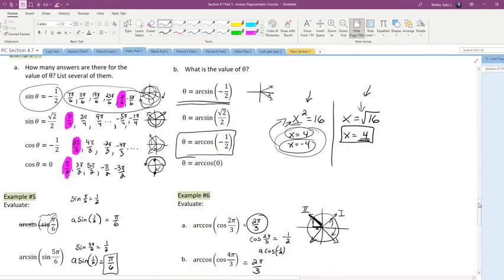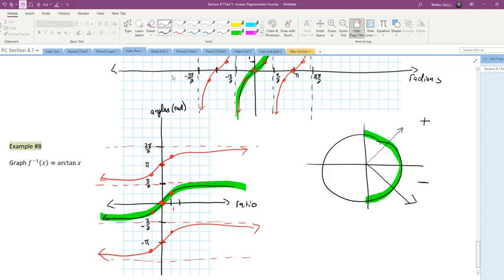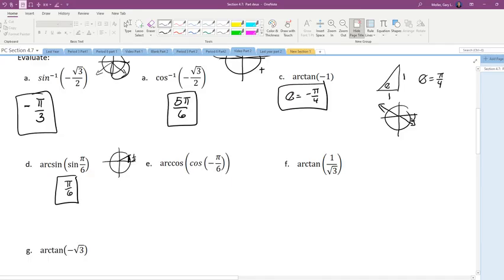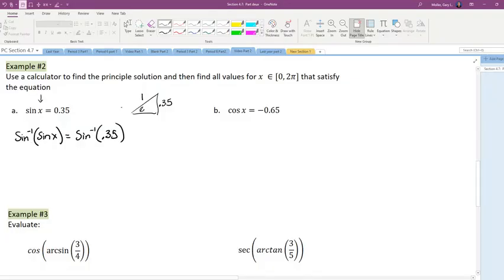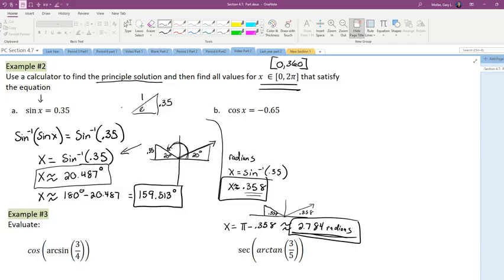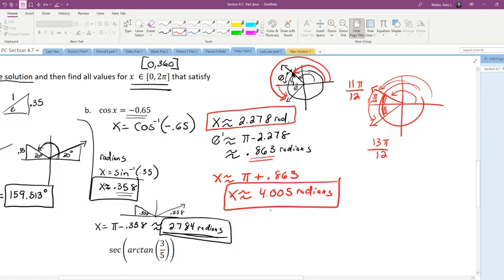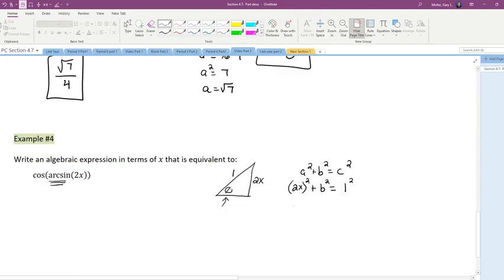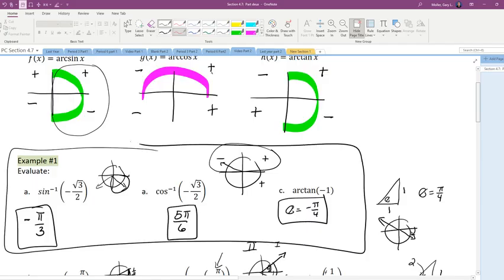PC Section 4.7 part 2 video